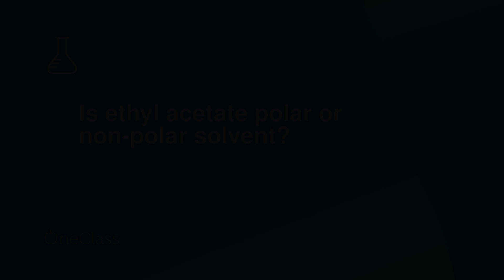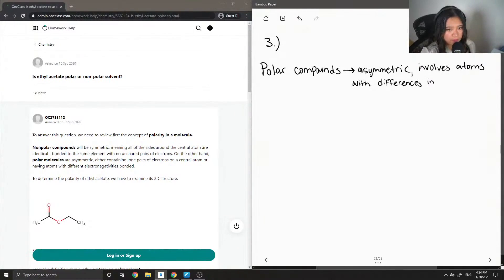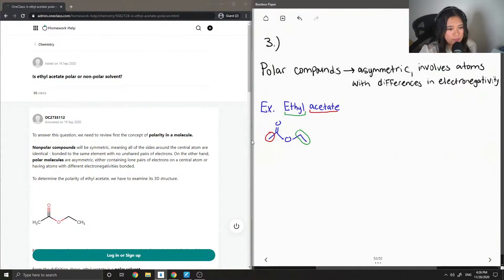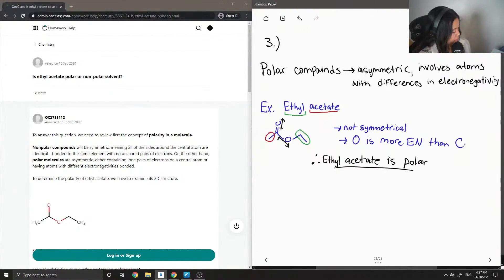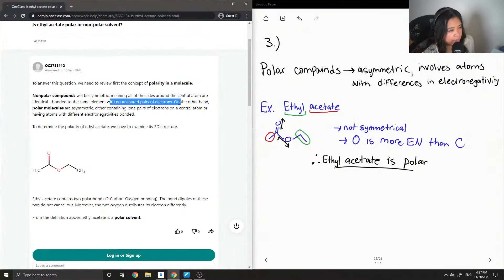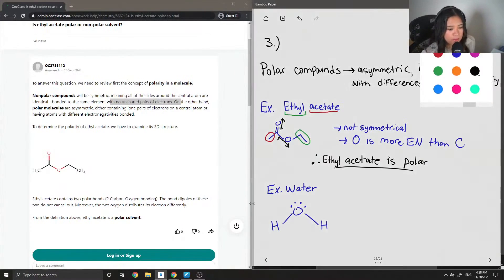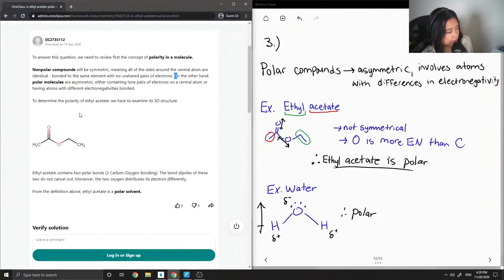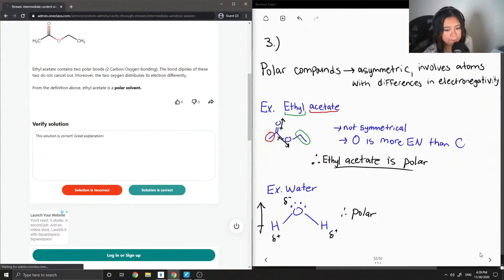Is ethyl acetate polar or non-polar solvent?